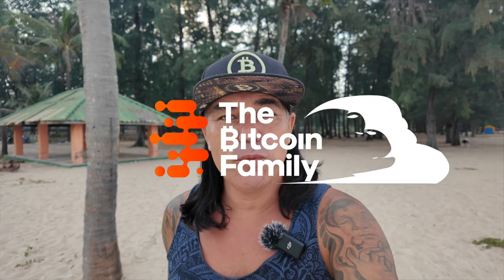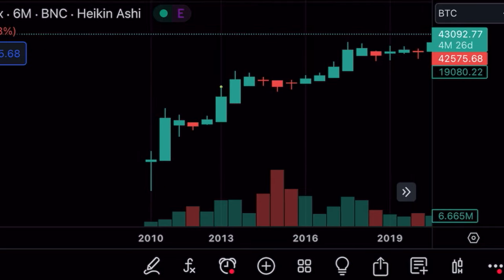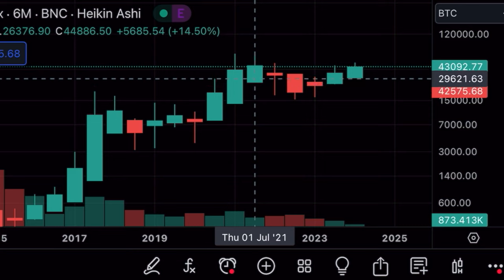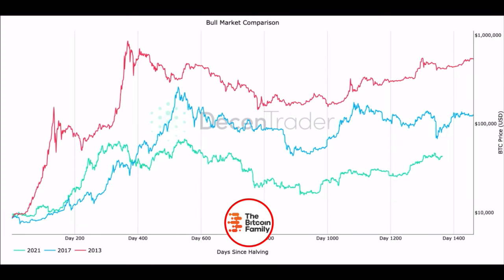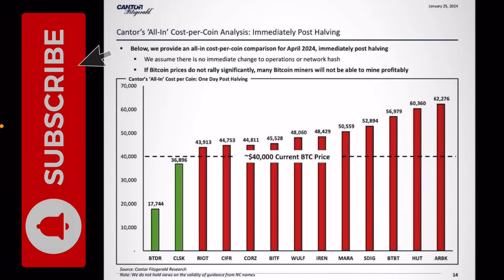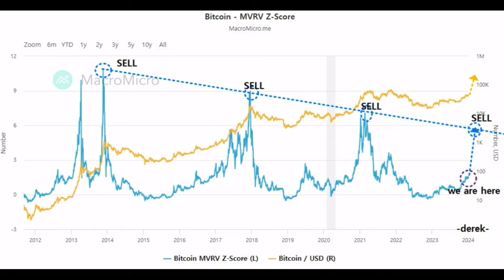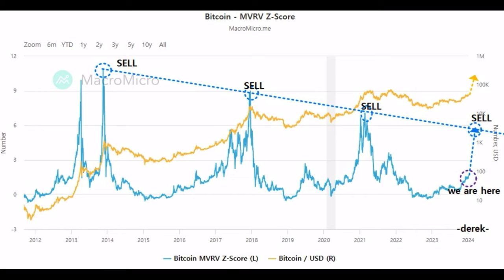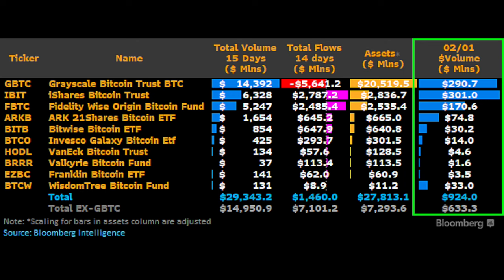BITCOIN MOVE NEXT 12 MONTHS WILL SHOCK YOU!!!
⏰ Time Stamps ⏰
0:00 Intro
0:43 BITCOIN TA CHARTS
09:36 Bollinger Band
11:09 Travel Tip
13:19 Question USDT
15:16 NEWS Thailand Sec
19:18 Life lesson

✅ TRAVEL

✅ EDUCATION

🔥🔥COOL STUFF 🔥🔥